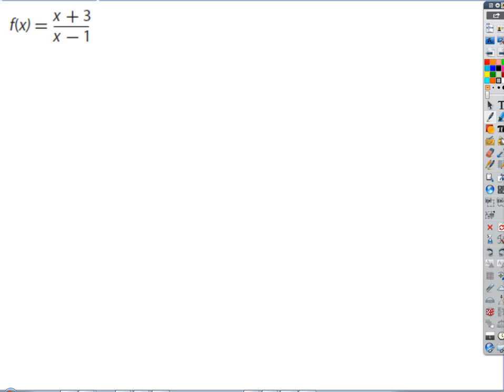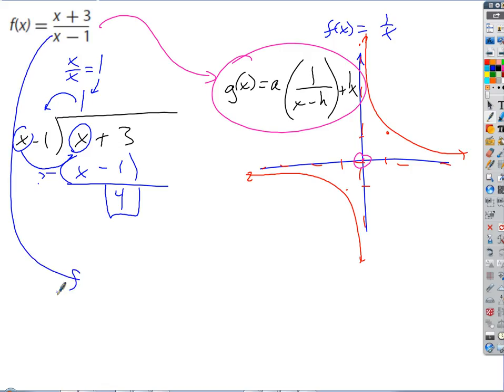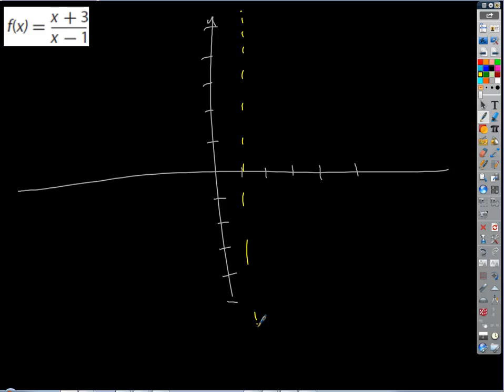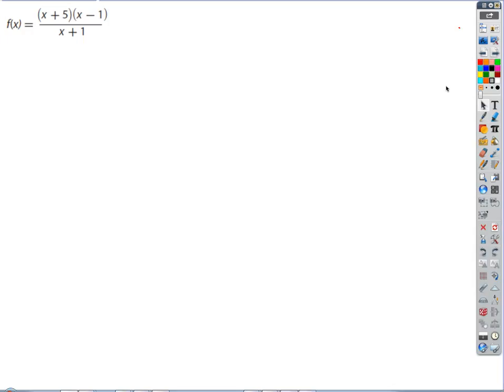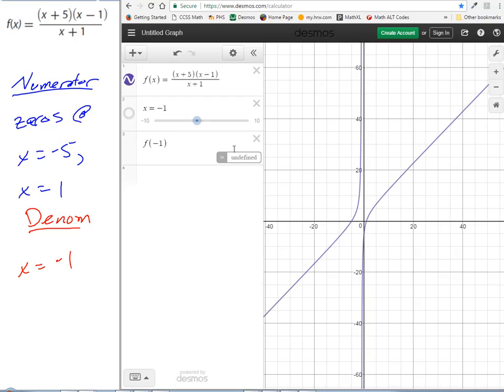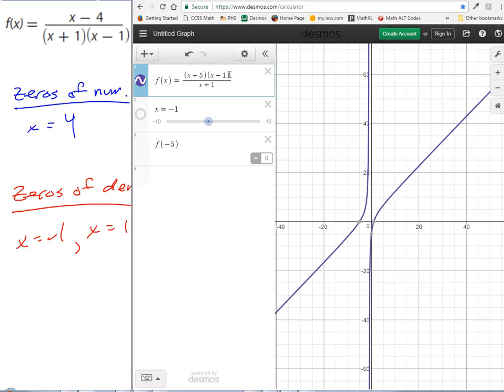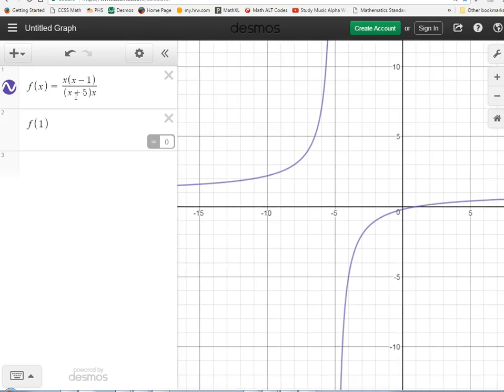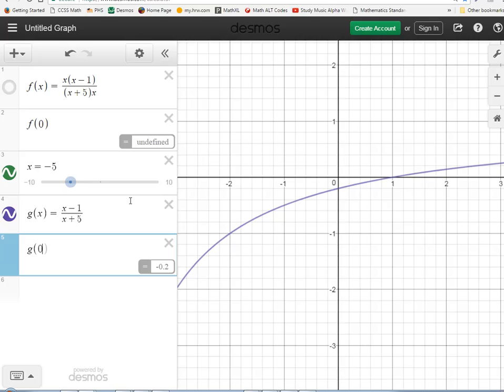2017 05 11 Advanced Rational Functions Alg2